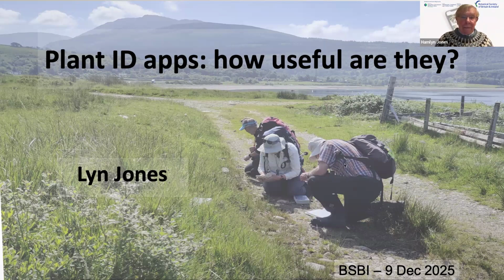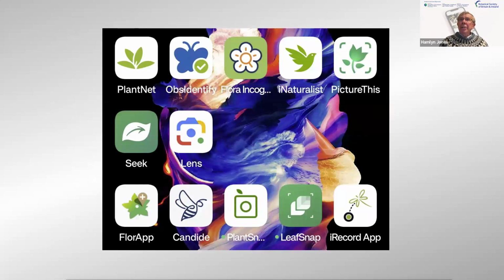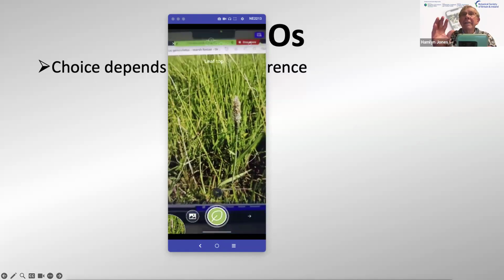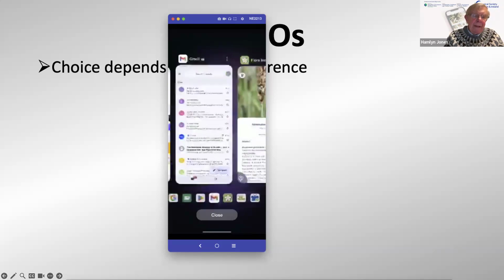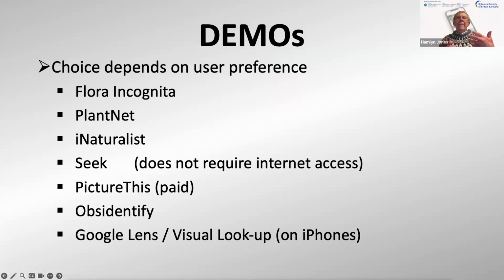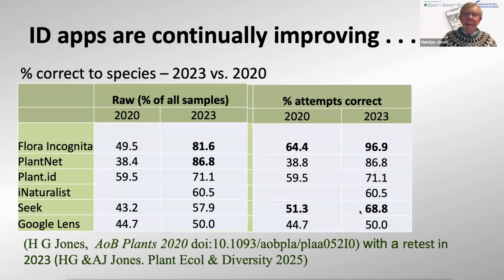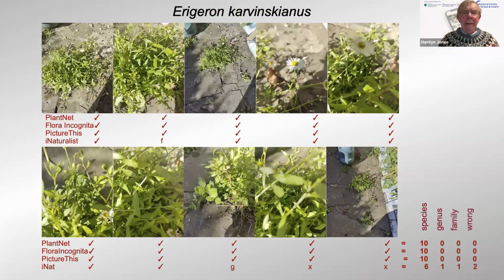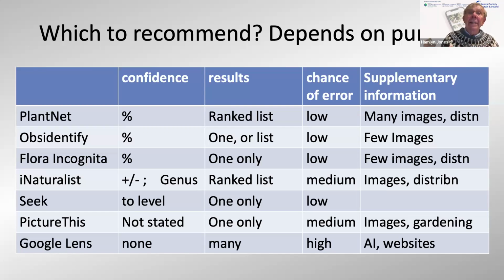Plant ID apps: how useful are they? with Hamlyn Jones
Plant ID apps are increasingly being used by botanists of all skill levels, so in this talk Hamlyn will demonstrate, review and compare some of the more popular free plant ID apps. In particular we aim to discuss their advantages and disadvantages, and suitability for different applications from citizen science to academia.